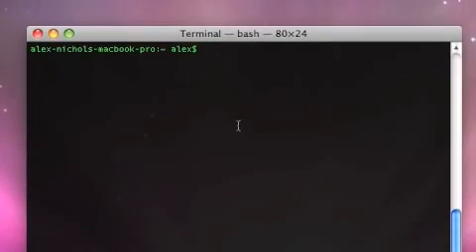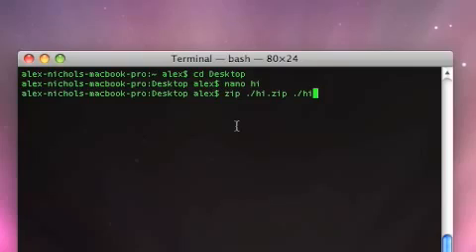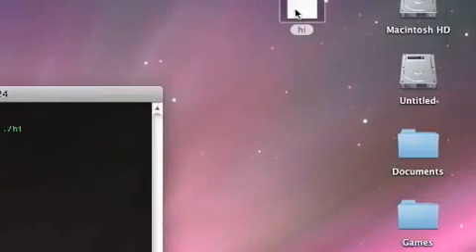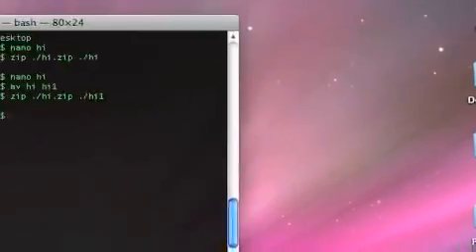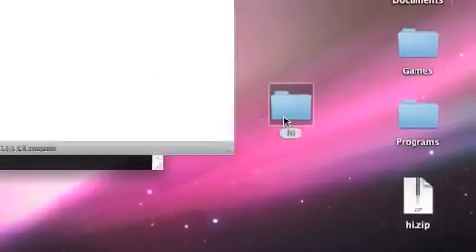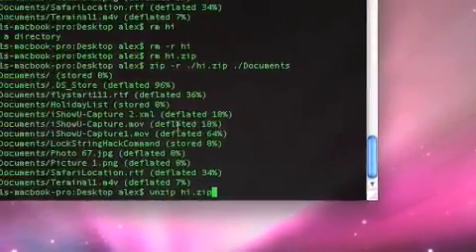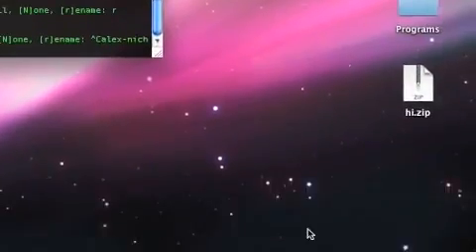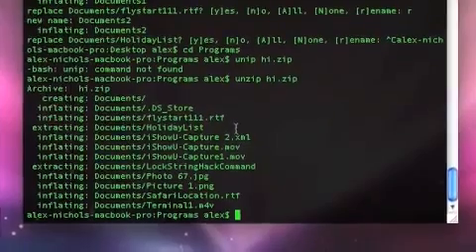YouTube Terminal Lesson 5 2